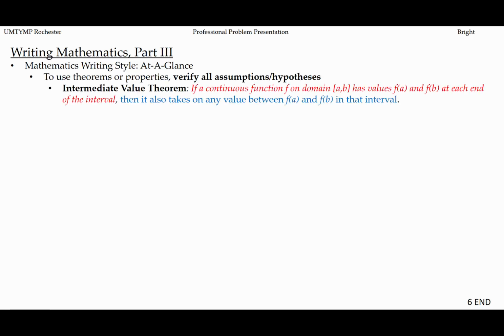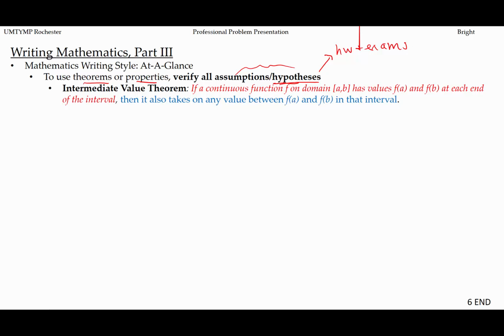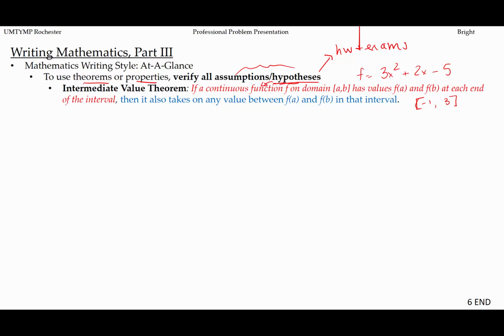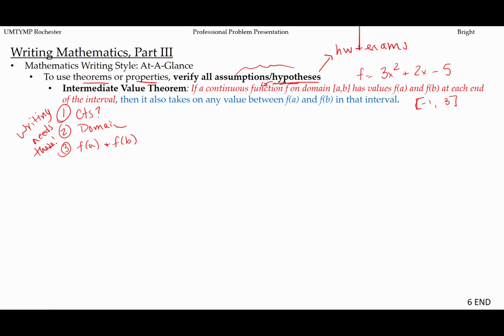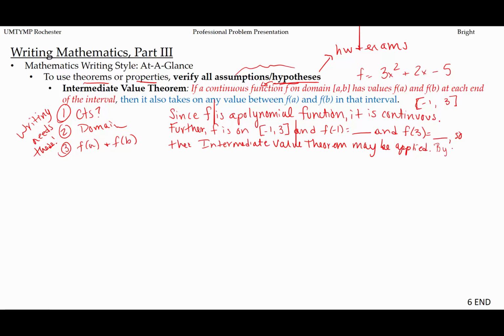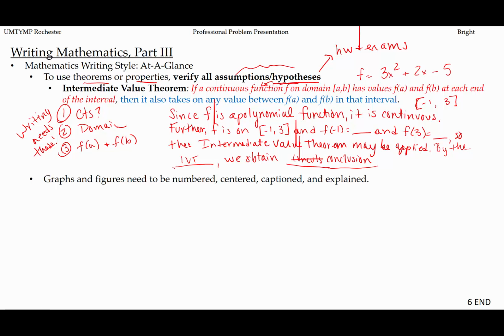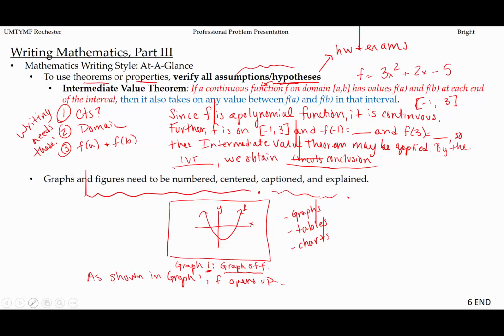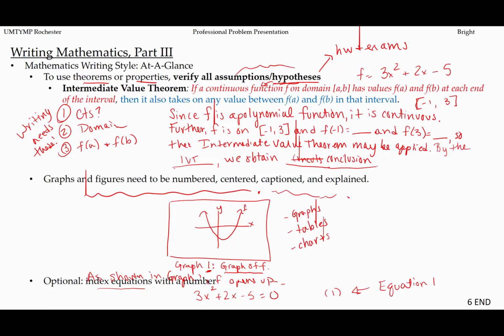Math Writing Part III